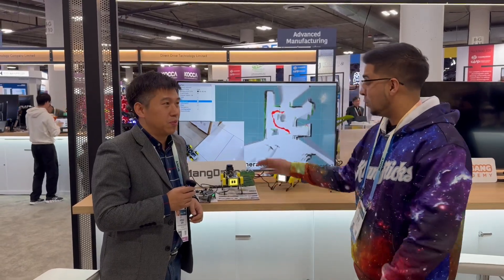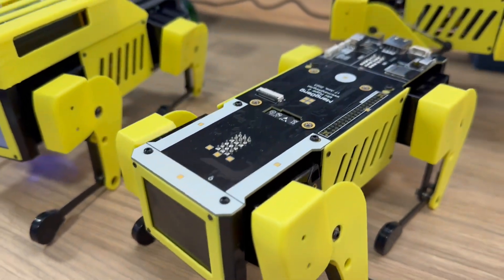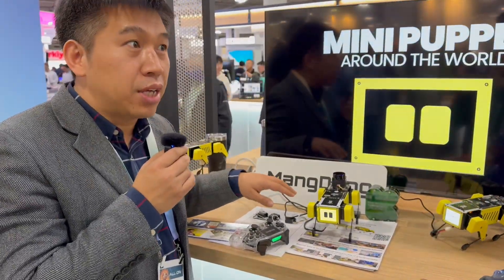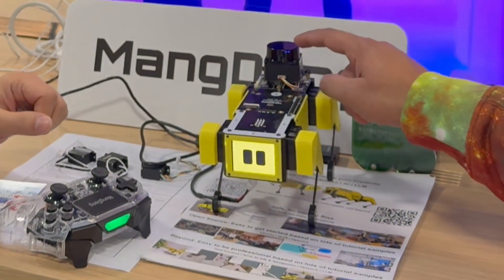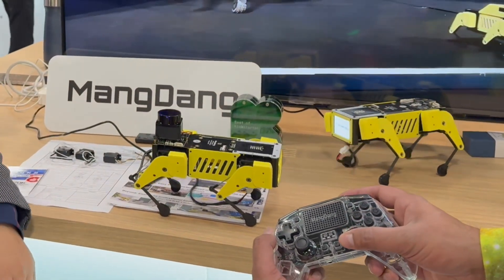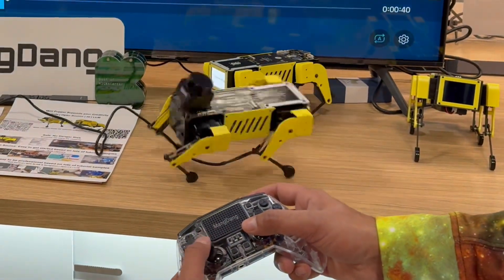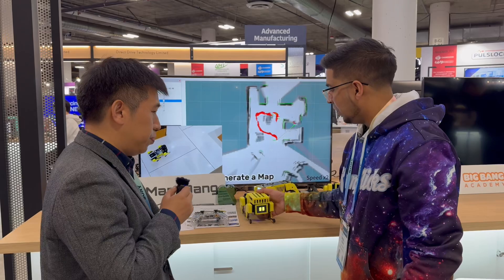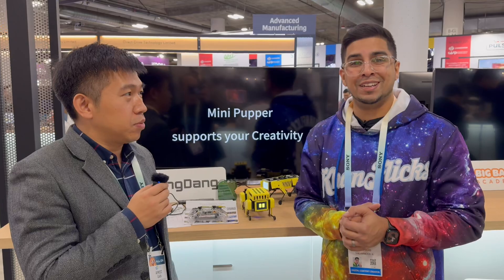Mini Pupper 2: AI Quadruped Robot at CES 2024 | Khan & Vector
We check out Mini Pupper 2 at CES 2024 by MangDang. This fun mini AI quadruped robot is great for education and entertainment!